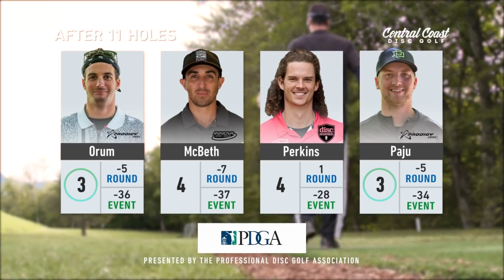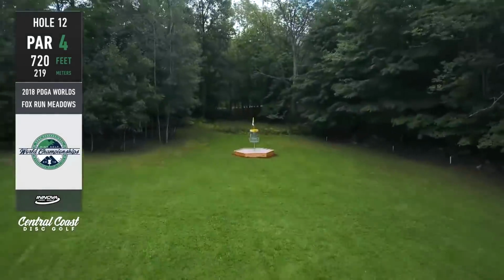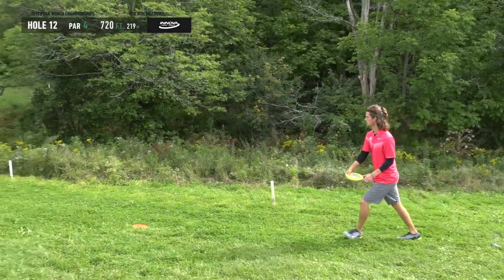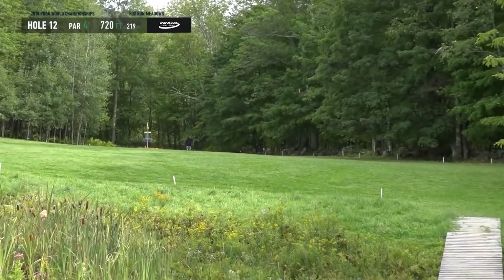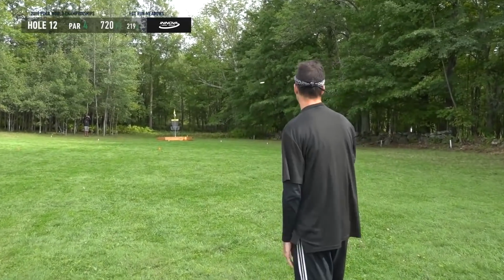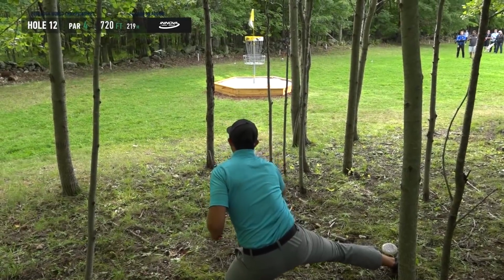2018 PDGA Worlds Round 5 Back 9 | Uninvited Guest Commentary (Parody)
Comment on your favorite part!
The response to the Front 9 has been really encouraging!